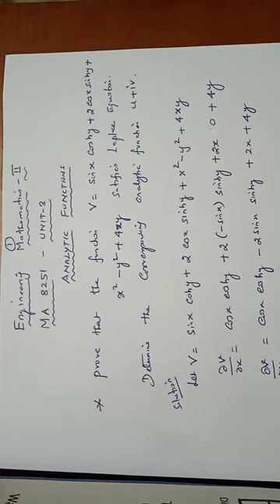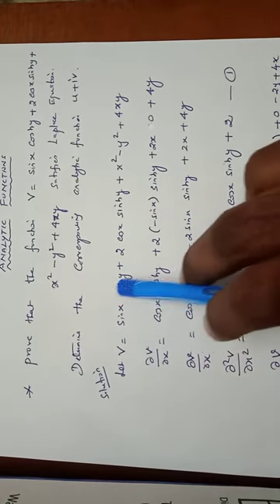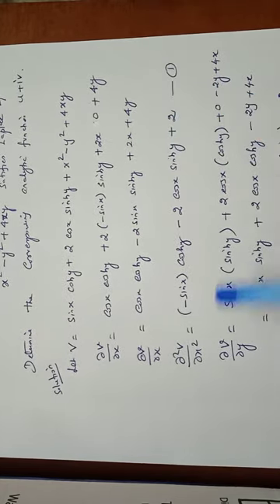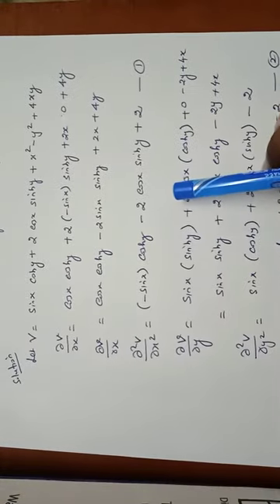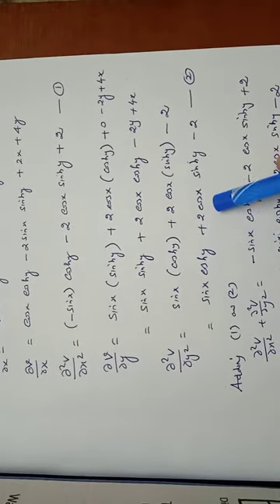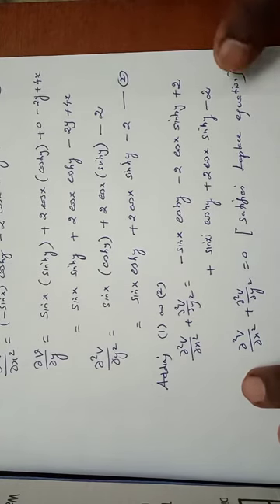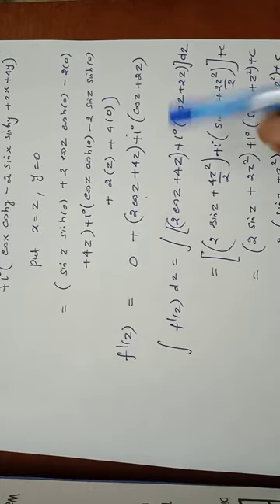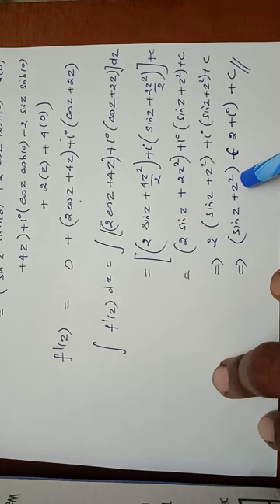MA8251. Engineering mathematics II. Prove that the function V= sinxcoshy+2cosxsinhy+x^2-y^2+4xy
ProvethatthefuntionV=sinxcoshy+2cosxsinhy+x^2-y^2+4xy
Complex differentiation